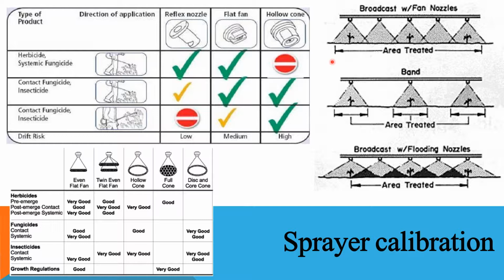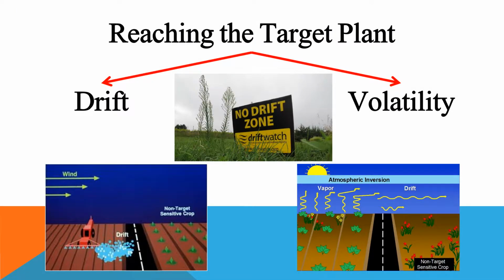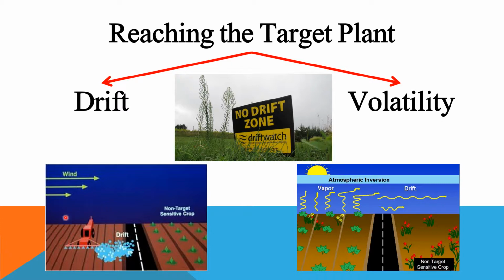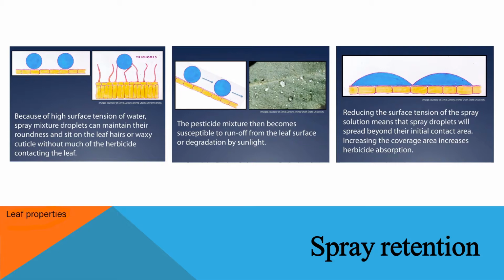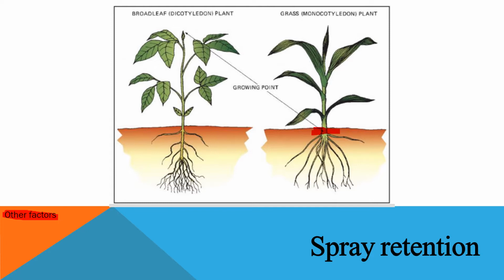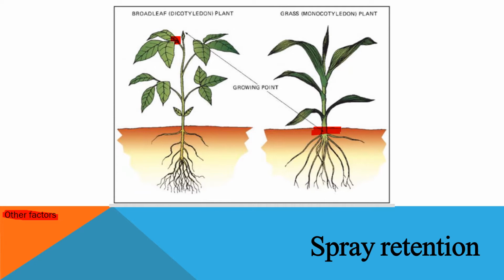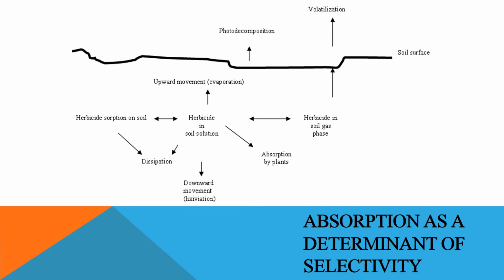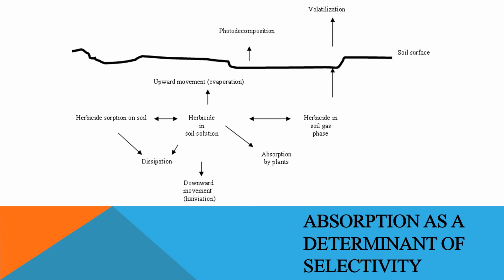SIE3007 Class 21 Herbcds and Plants 1